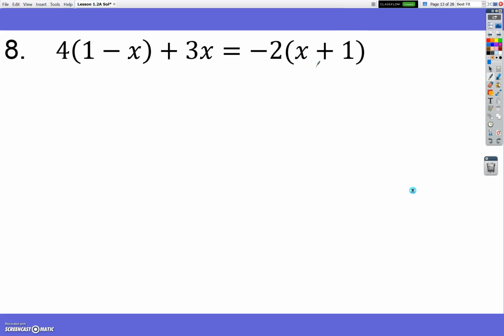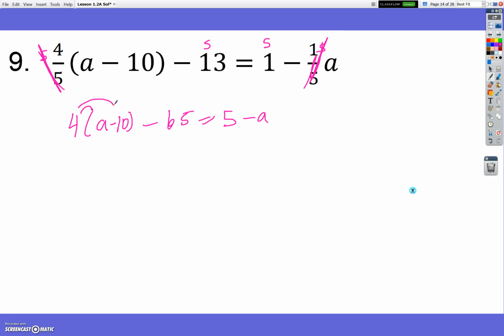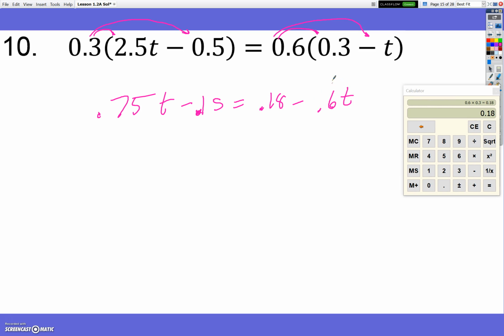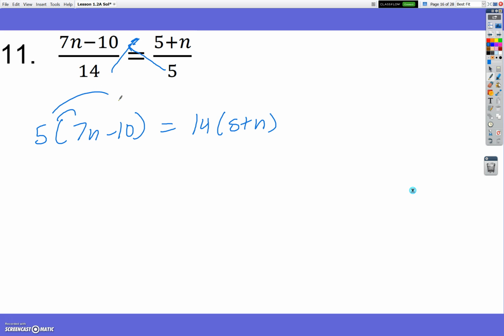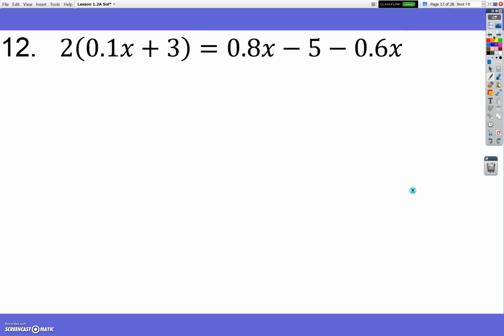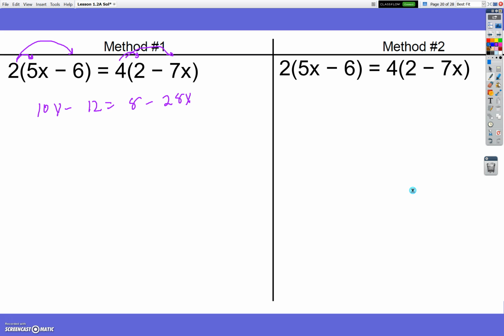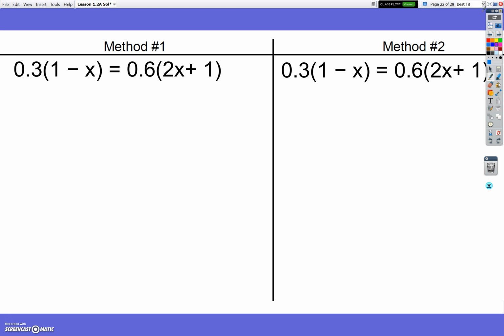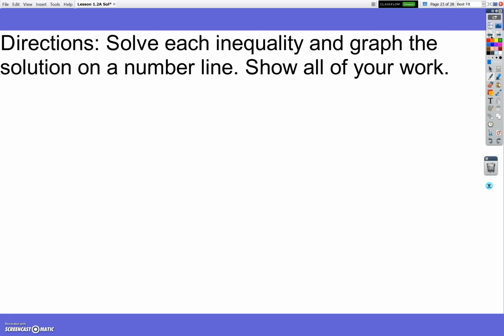1.2A Part 2